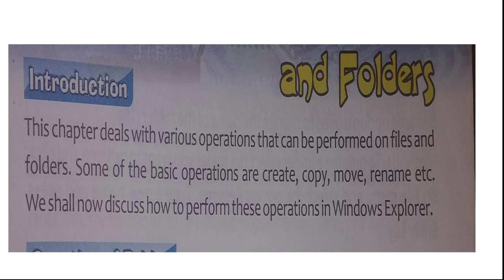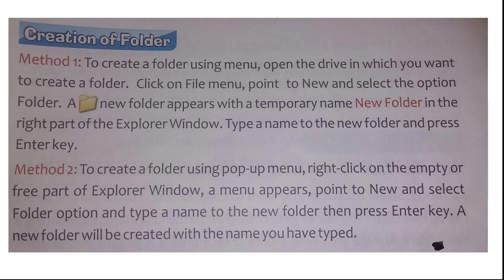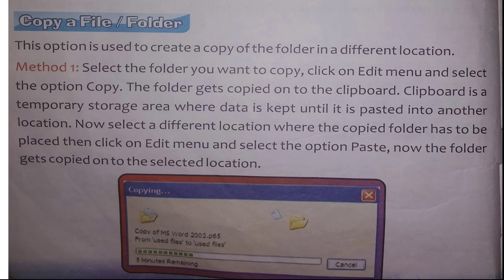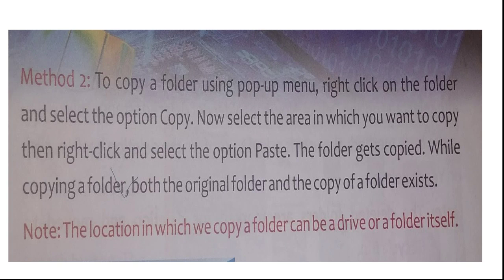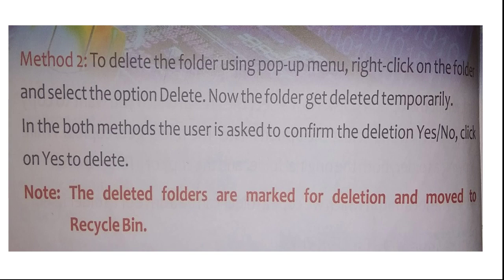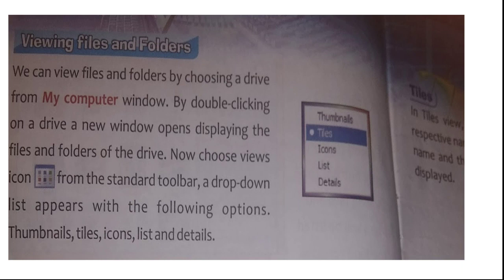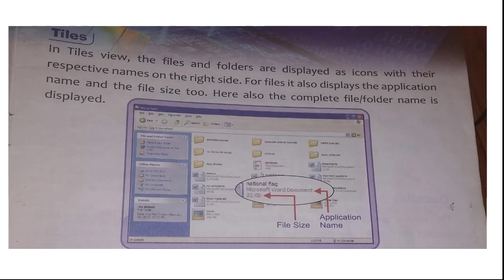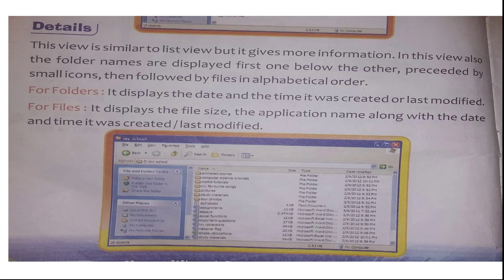Class 4/TNB/Computer/Ln 3/Session 6